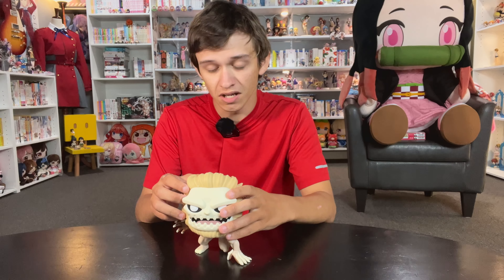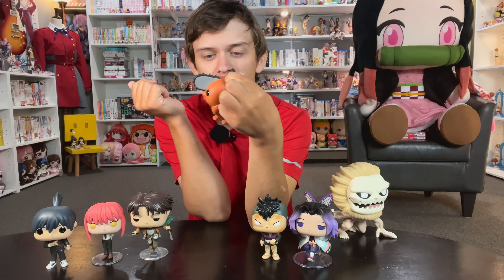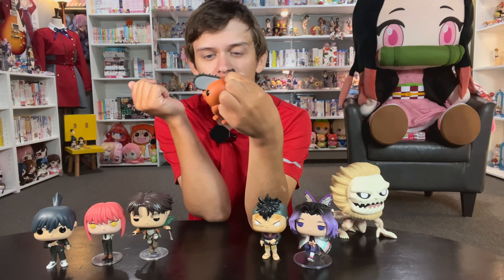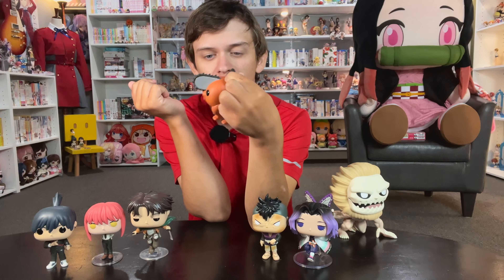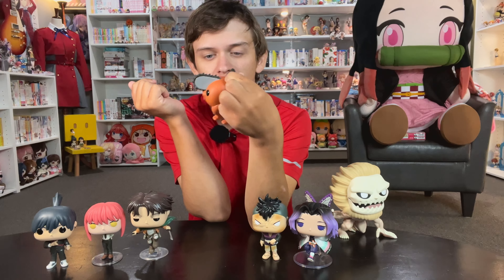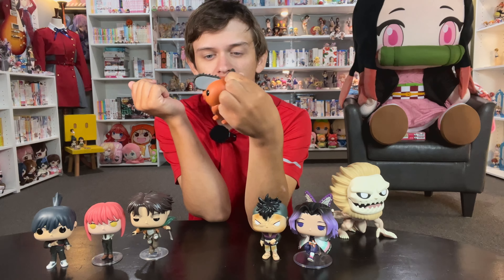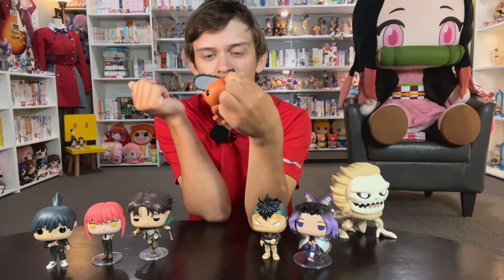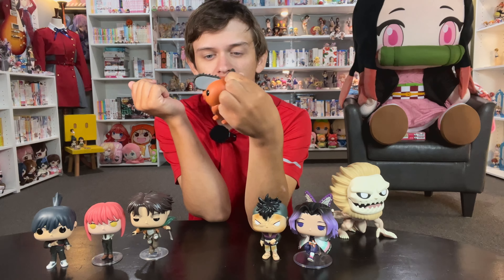Everything I Added to My Anime Collection in July 2024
This video goes over all the additions to my collection for July